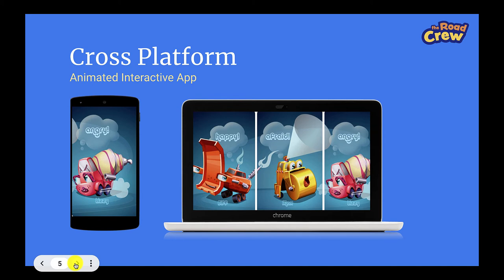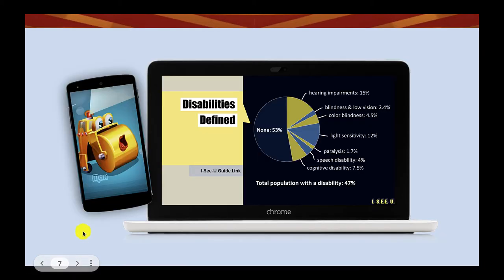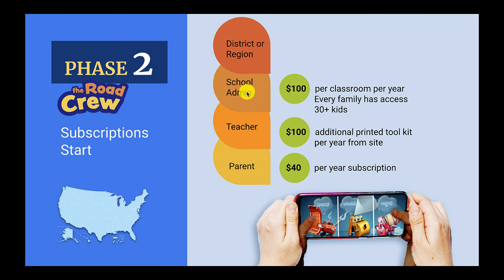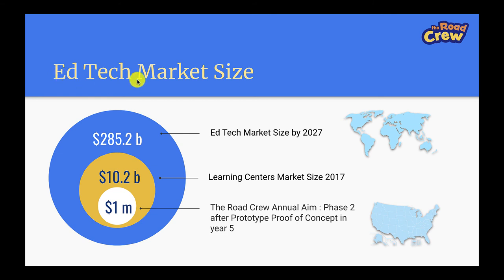Monetization-Road Crew Example